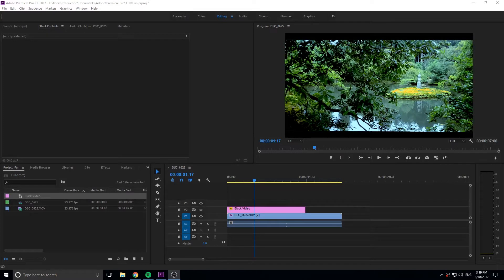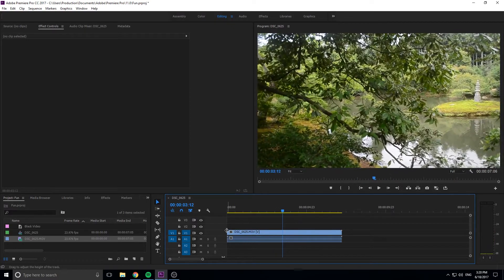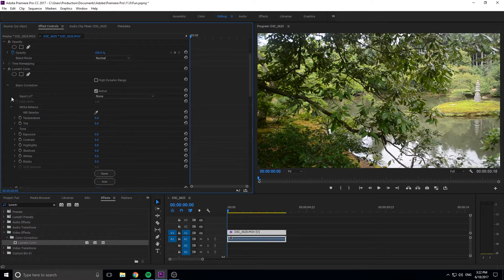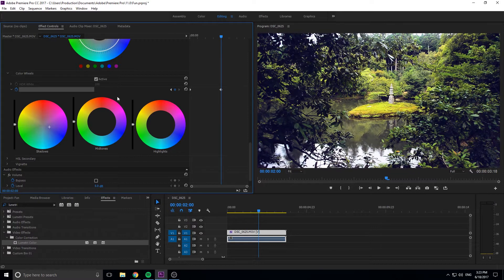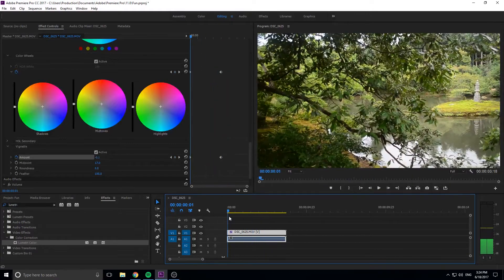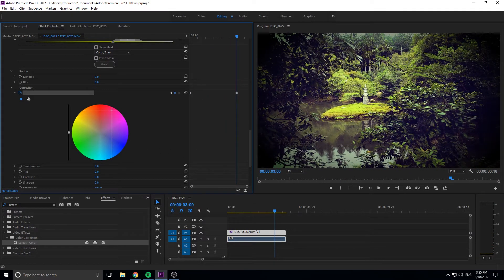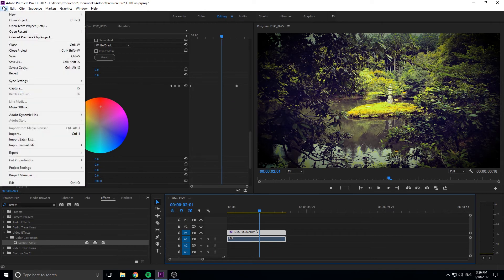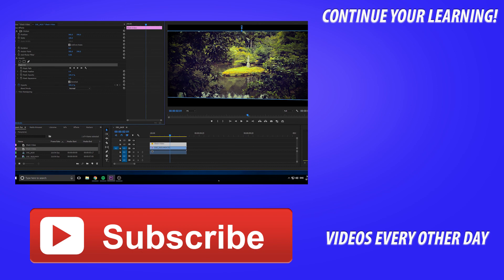How to Animate Colors with Lumetri in Adobe Premiere Pro CC (2017)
Today I go over how to color grade over time, giving some neat and flexible effects!